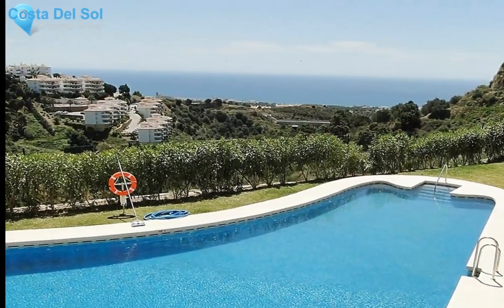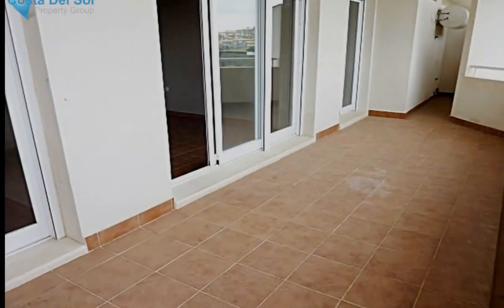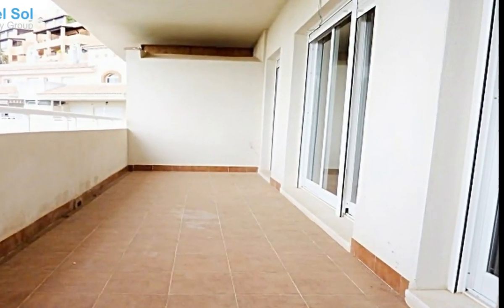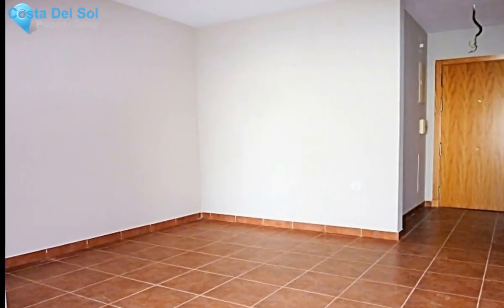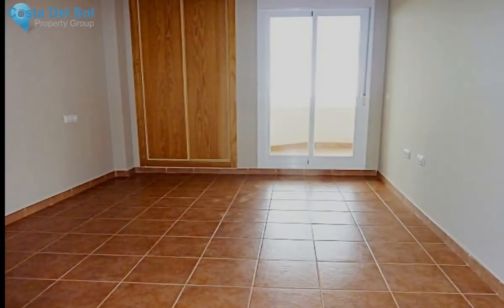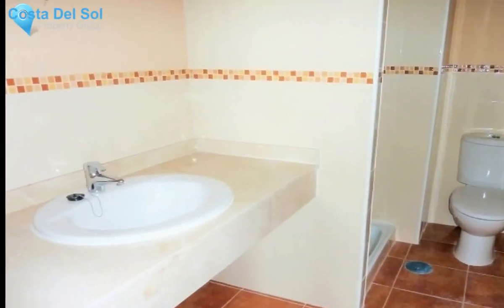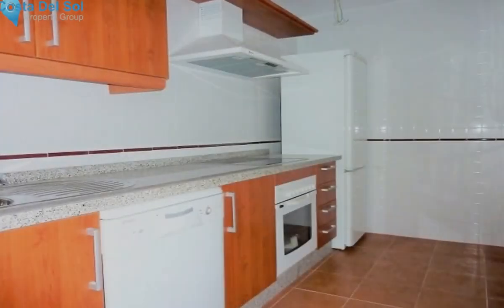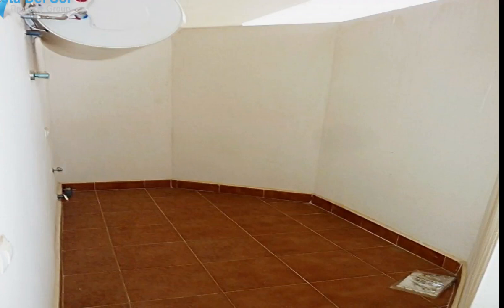2 Bedrooms Middle Floor Apartment in Calahonda, Costa Del Sol FOR SALE &euro; 195,000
2 Bedrooms Middle Floor Apartment in Calahonda, FOR SALE &euro; 195,000Brand new 2 bedroom, 2 bath apartment with open sea views in a nice complex that offers communal gardens, 2 pools and a kids play area, located at the upper part of Calahonda is walking distance to bars, restaurants and access to public transport.
The property has a comfortable living area with open views to the sea, nice size terrace with a utility room that can be used as a storage room, 2 on suite bathroom, dressing room and open plan style kitchen, a perfect holiday retreat or a fantastic investment option as a rental apartment. Fully renovated.

Middle Floor Apartment, Calahonda, Costa del Sol.
2 Bedrooms, 2 Bathrooms, Built 86 m², Terrace 20 m².
Setting : Close To Golf, Close To Port, Close To Shops, Close To Sea, Close To Town, Close To Schools, Urbanisation.
Orientation : South.
Condition : Good.
Pool : Communal, Children`s Pool.
Climate Control : Air Conditioning, Hot A/C, Cold A/C.
Views : Sea, Panoramic, Garden, Pool.
Features : Covered Terrace, Lift, Fitted Wardrobes, Private Terrace, ADSL / WIFI, Storage Room, Utility Room, Ensuite Bathroom, Disabled Access, Marble Flooring, Double Glazing.
Furniture : Not Furnished.
Kitchen : Fully Fitted.
Garden : Communal, Landscaped.
Security : Gated Complex, Entry Phone, Alarm System, 24 Hour Security, Safe.
Parking : Underground, Private.
Utilities : Electricity, Drinkable Water, Telephone.
Category : Holiday Homes.Covered Terrace;Lift;Fitted Wardrobes;Private Terrace;ADSL/WIFI;Storage Room;Utility Room;Ensuite Bathroom;Disabled Access;Marble Flooring;Double GlazingClose To Golf;Close To Port;Close To Shops;Close To Sea;Close To Town;Close To Schools;Urbanisation To view and enquire about this property please